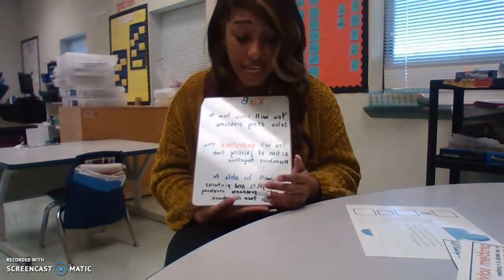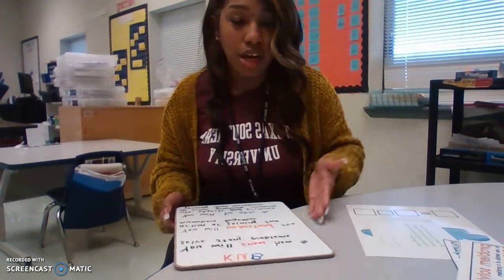AT-BAT 2/1/21 Math Guided Math Unit 4 Lesson 17